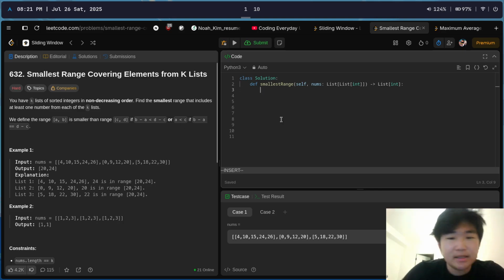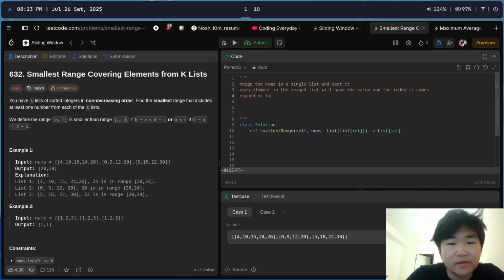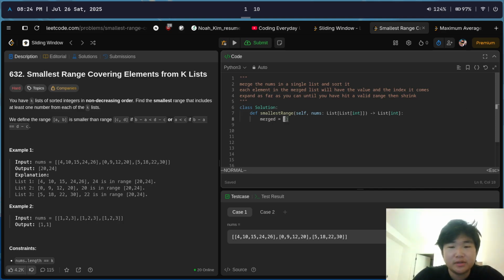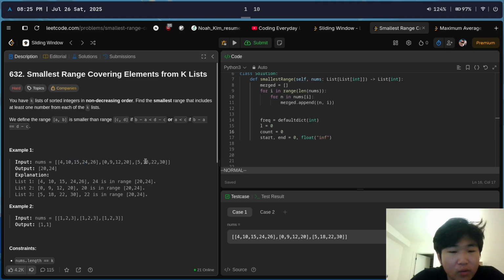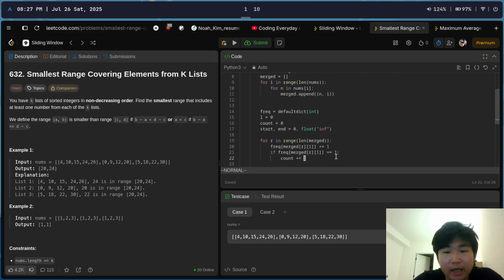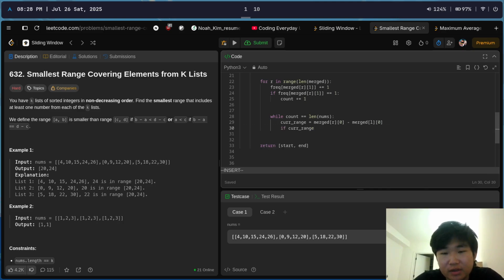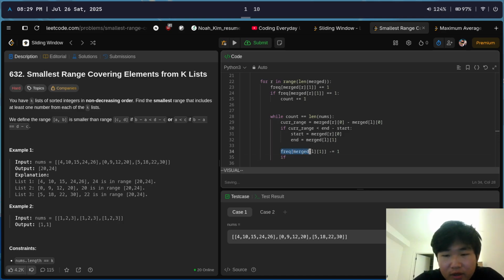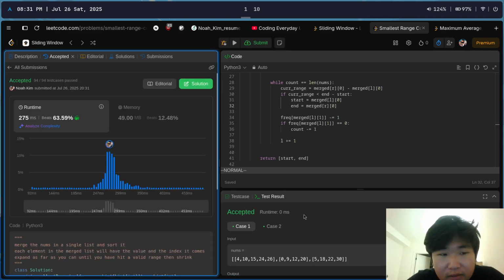programming everyday until I graduate college | day 194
L